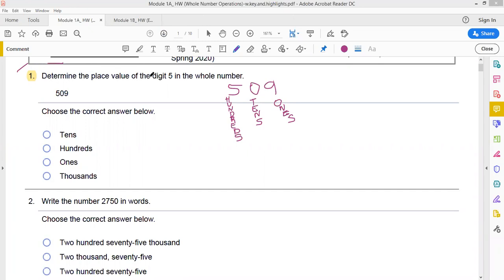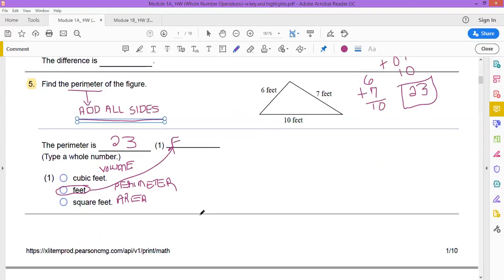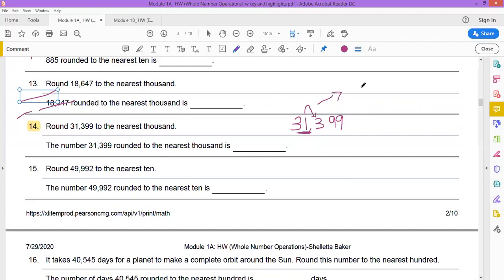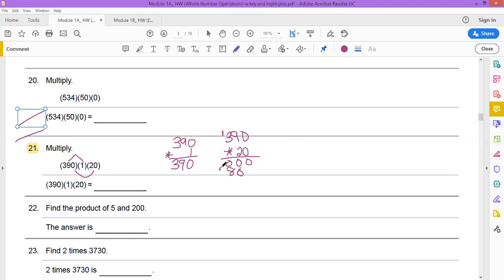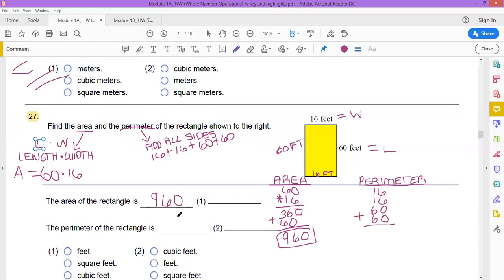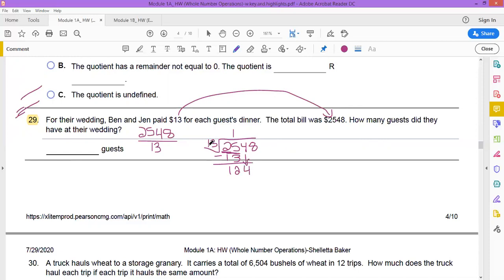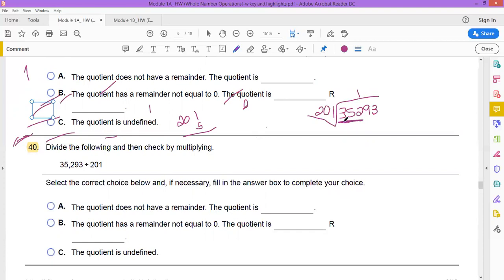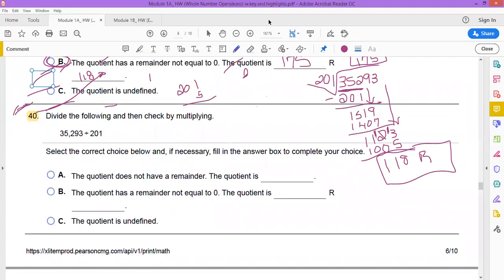Whole Number Operations - MAT0022 Module 1A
Essentials in Mathematics I and II (MAT0022) Module 1A.HW
Whole Number Operations